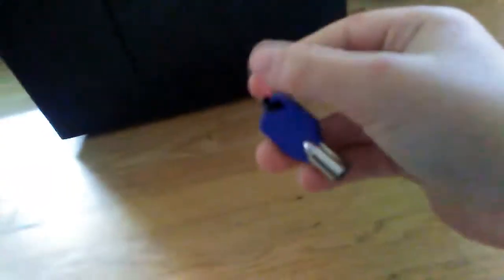What is inside a arcade mashen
Hop you like the cool vid 🎥